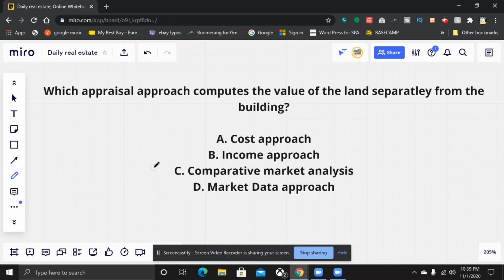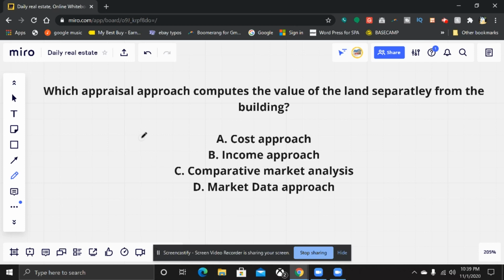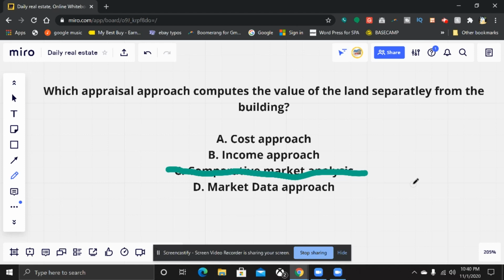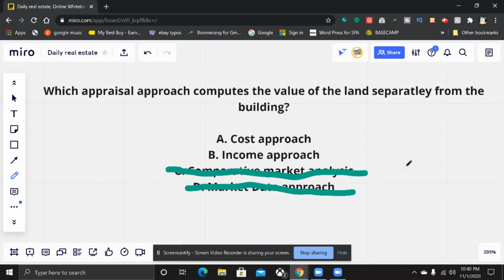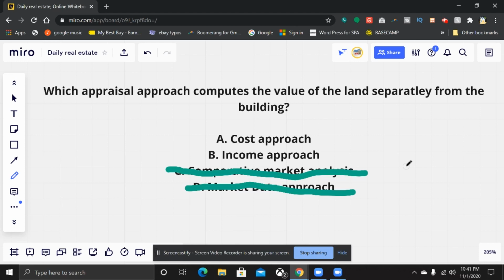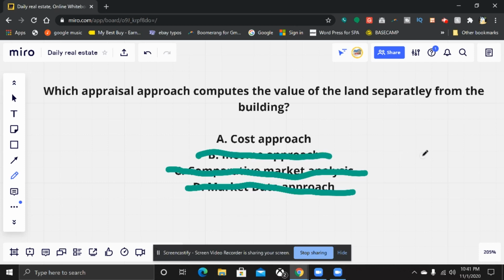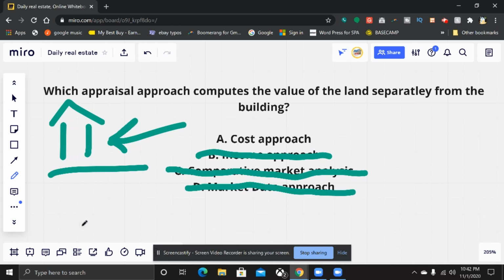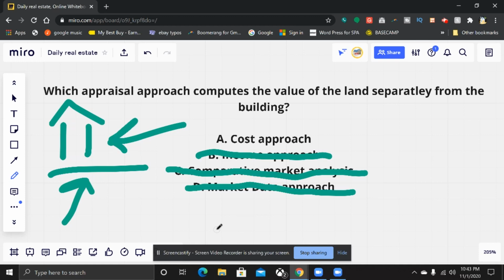Don't Miss This Critical Appraisal Approaches Question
This question is a favorite on the real estate exam because it tests whether you truly understand the three appraisal approaches and when each one applies. We break down how the cost approach works, why land value is calculated separately from the improvements, and how this concept shows up on exam questions again and again. If appraisal questions have felt confusing, this explanation will help lock in property valuation logic so you can spot the correct answer quickly under pressure.

The fastest way to turn tricky appraisal questions into easy points is consistent practice with clear explanations. PassBuddy.com is built to train you on exactly what the exam tests, from appraisal methods to finance and contracts, so nothing catches you off guard. Head to PassBuddy.com now and start studying smarter, build confidence, and put yourself in position to pass your real estate exam on the first try.